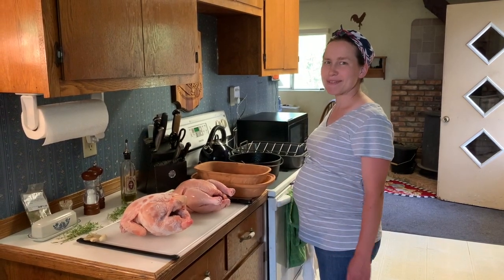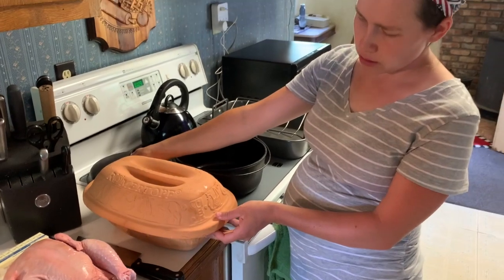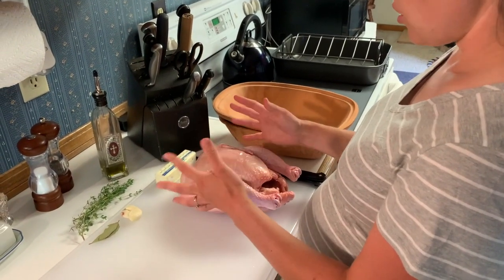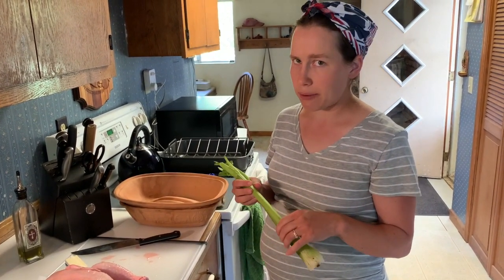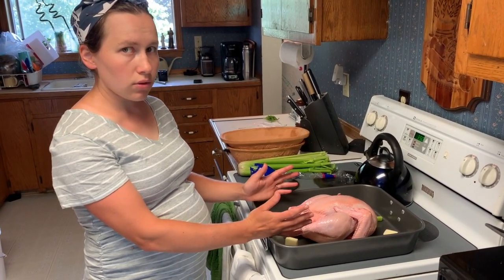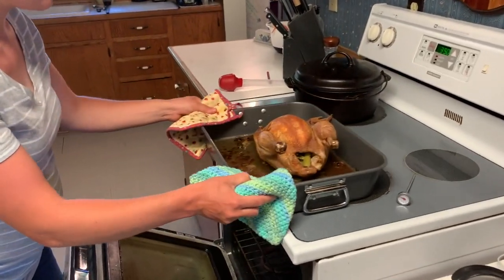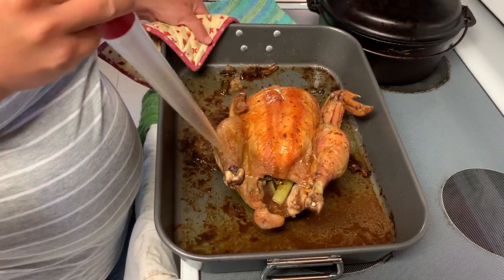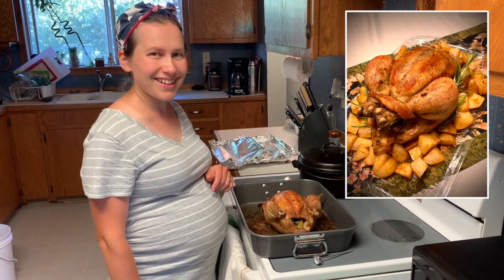Roasting a Chicken Two Ways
Two quick ways to roast a whole chicken both for weeknights or when you’re having guests over.

Check us out over on Facebook @GardnerFamilyFarm